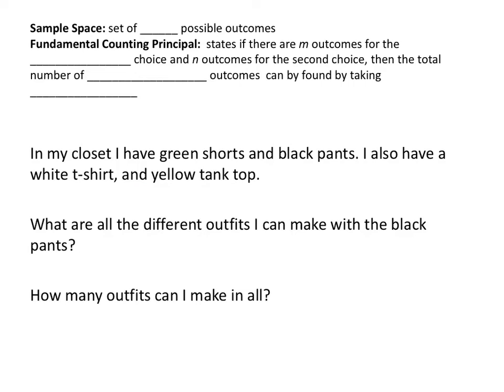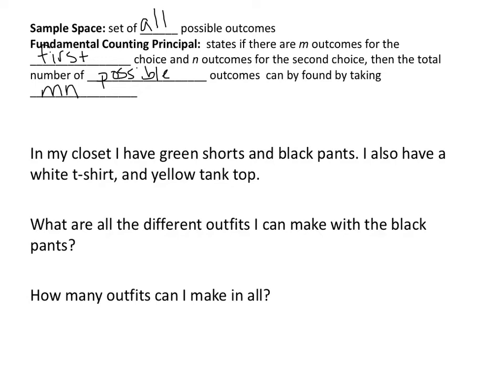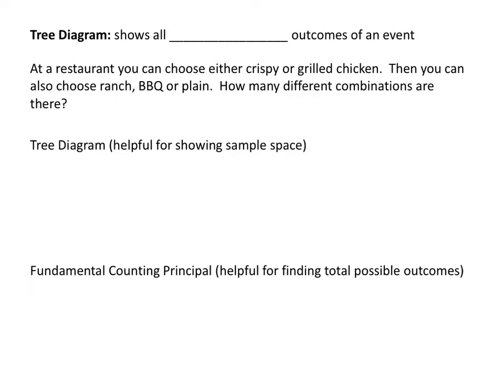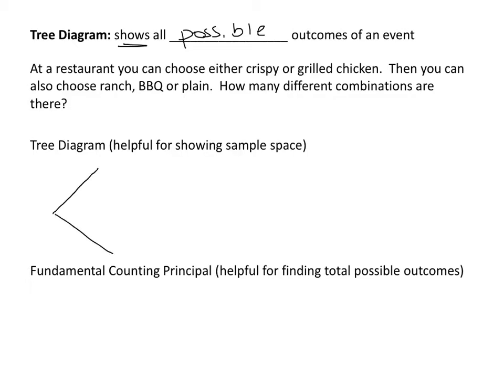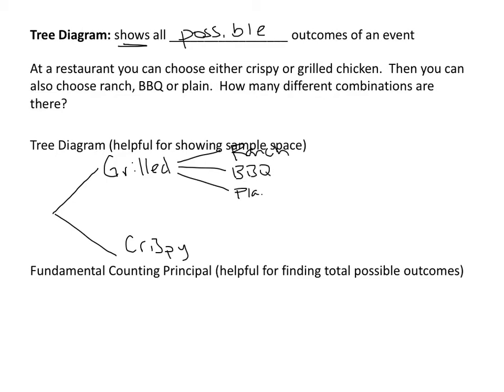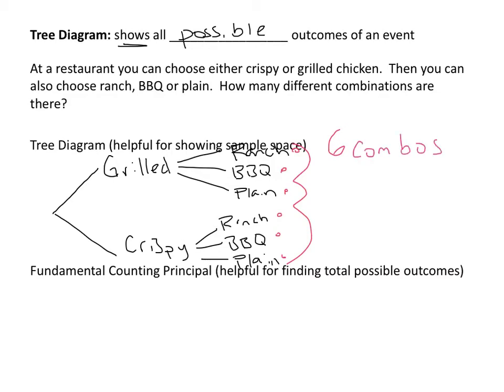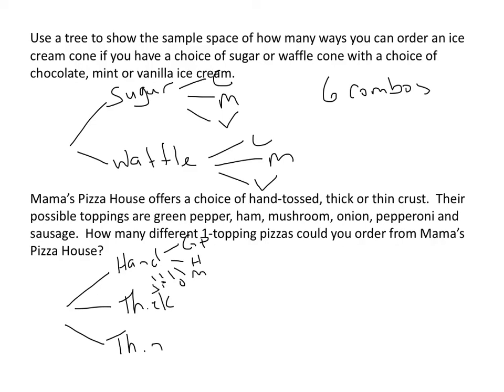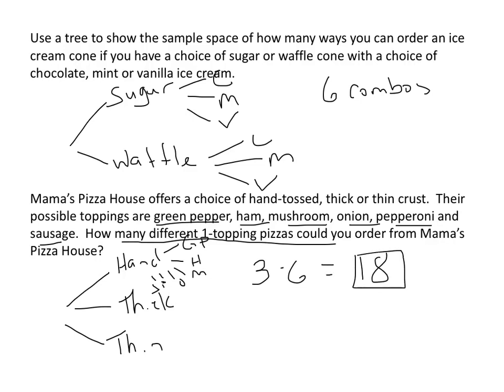Math6L7.5 Sample Spaces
Constructing Sample Spaces and using fundamental counting principle to calculate total number of possible outcomes.